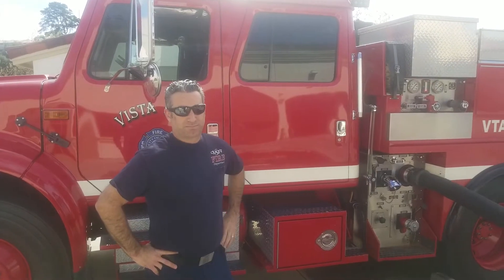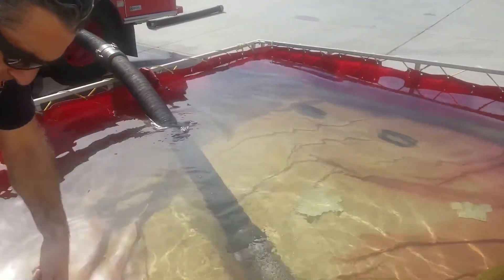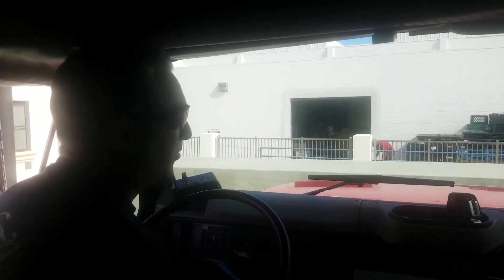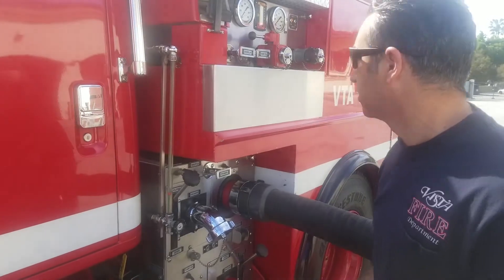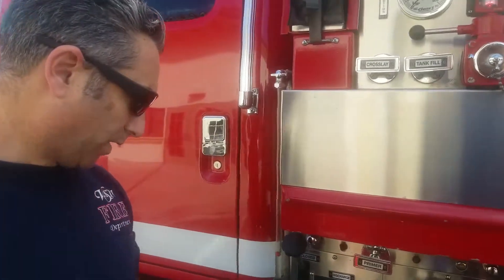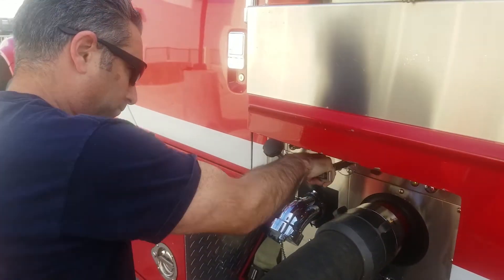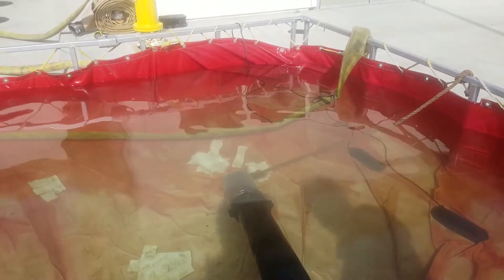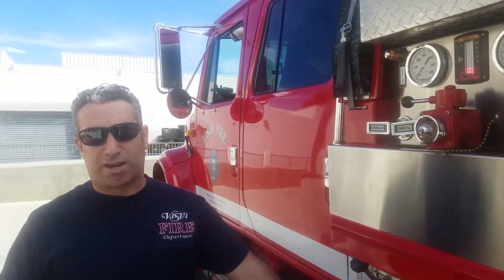Type 3 Fire Engine Drafting Operation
How to pull a prime and conduct a drafting operation with a type 3 wildland engine. Engineer Kaplan of the Vista Fire Department walks through the procedures of how to complete this very important task.